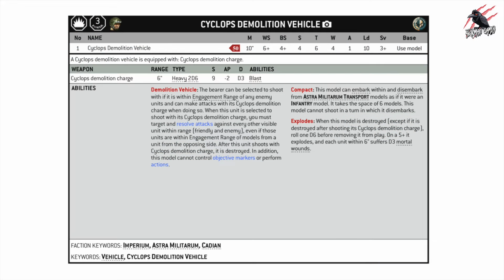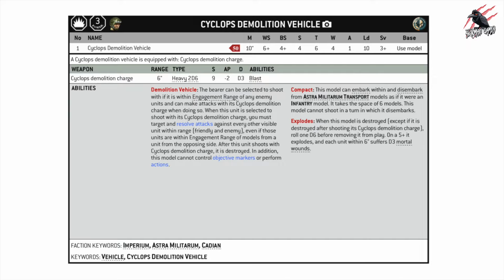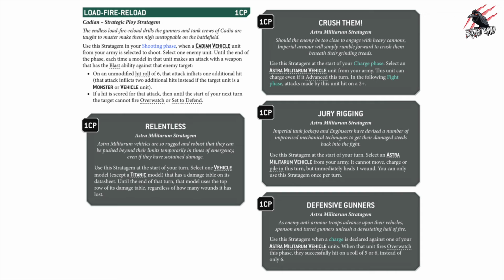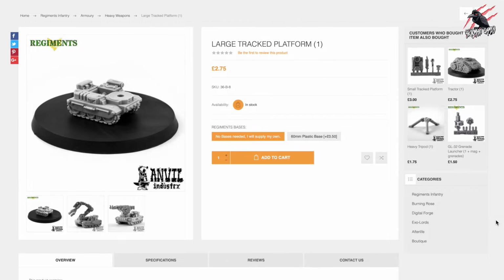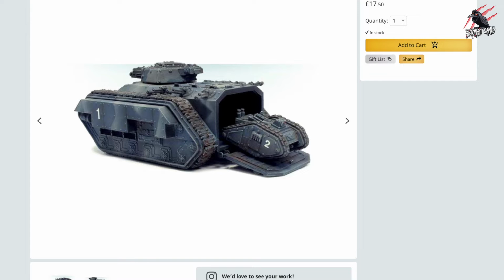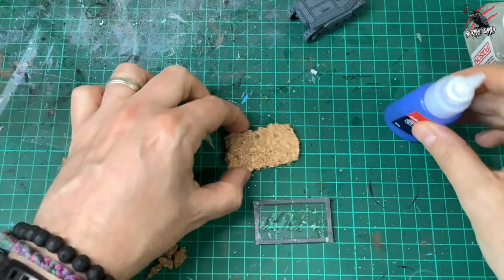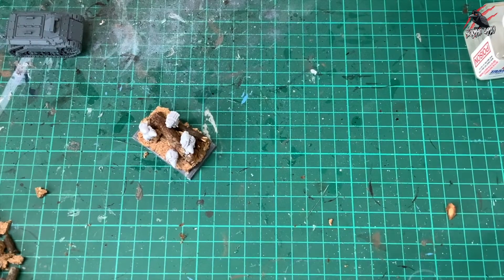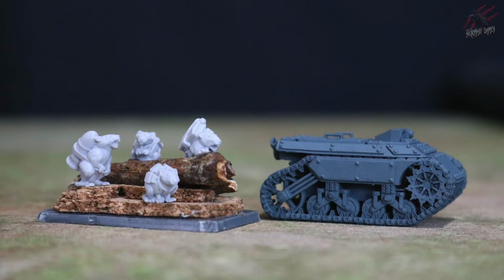EXPLODING RATS & Other Proxies For The CYCLOPS DEMOLITION Vehicle - Warhammer 40k Astra Militarum